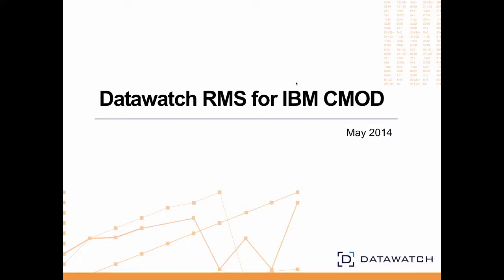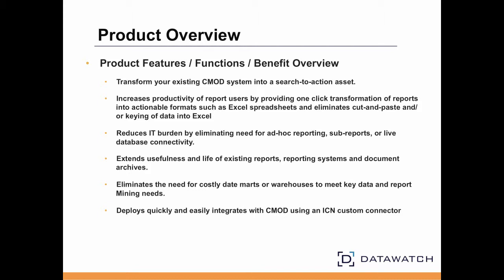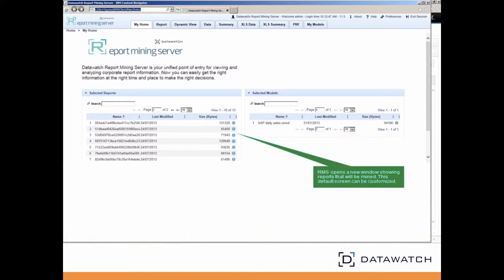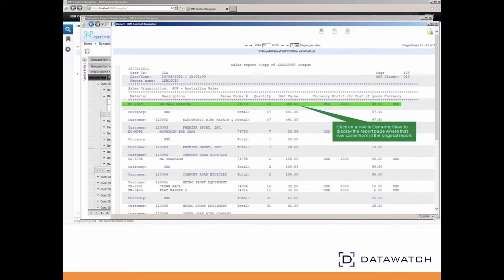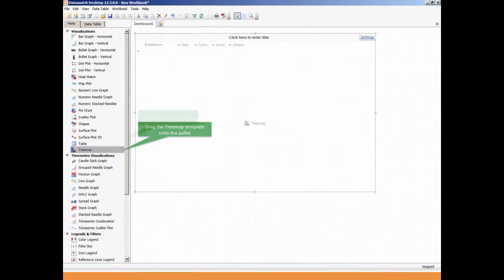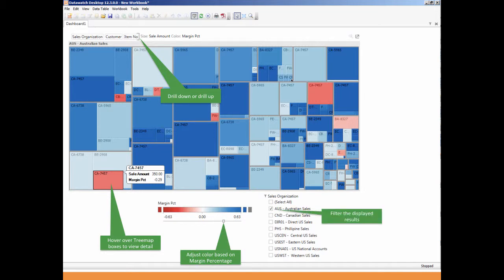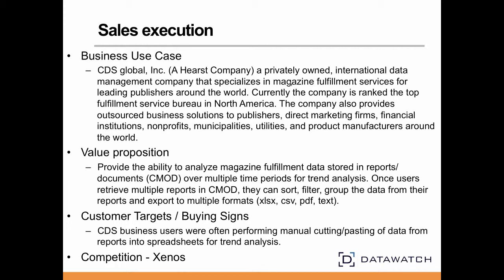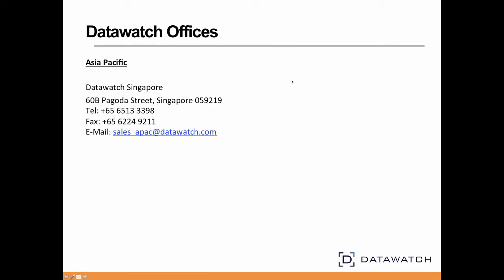Datawatch RMS and IBM CMOD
Learn how Datawatch Report Mining Server (RMS) integrates with and adds value to IBM's Content Manager OnDemand (CMOD).